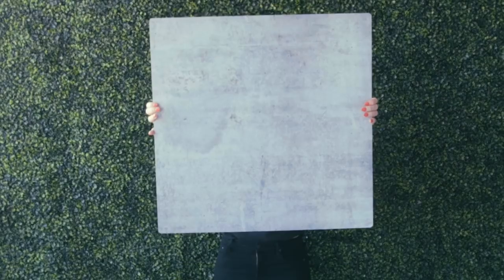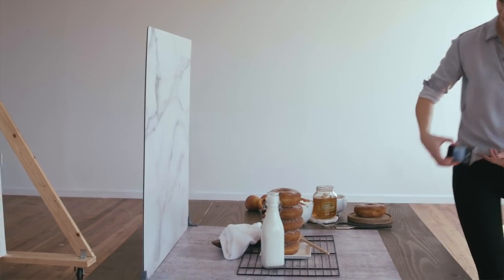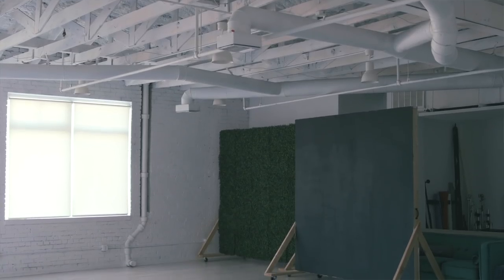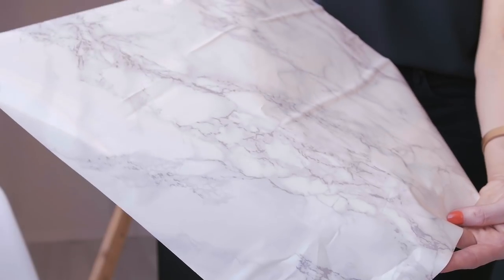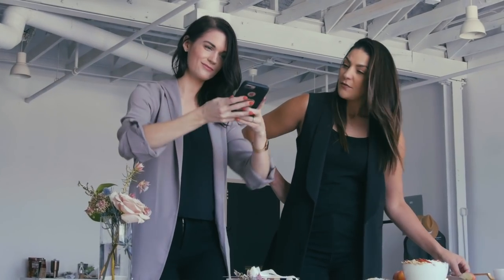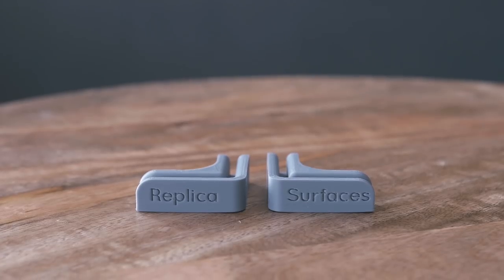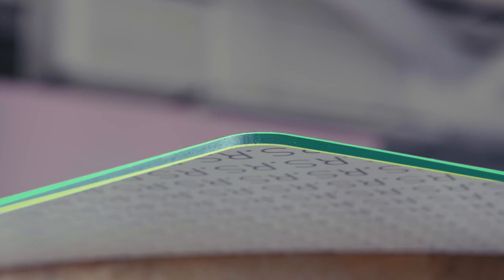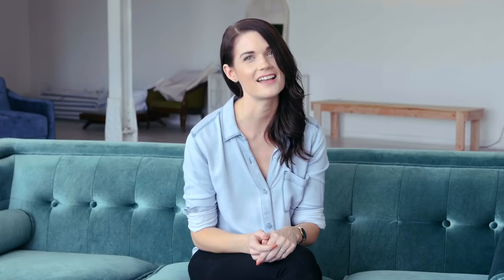Replica Surfaces: The Crowdfunding Video Launching October 23, 2018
Replica Surfaces are lightweight, rigid photo backdrops that look just like the real thing!
- Hyper-realistic designs
- Stain-proof and glare-free
- Perfect size (23 x 23")
- Ultra-thin for easy storage and travel
- Pair with Replica Stands for immersive close-up photos
- 100% American made